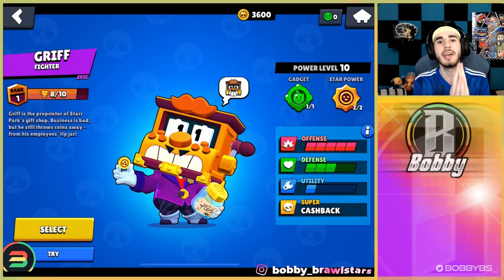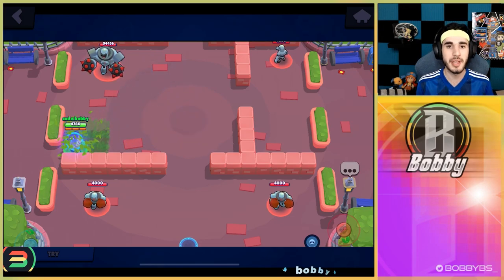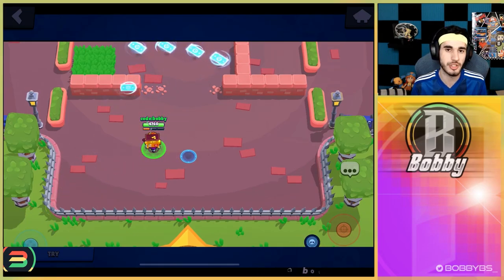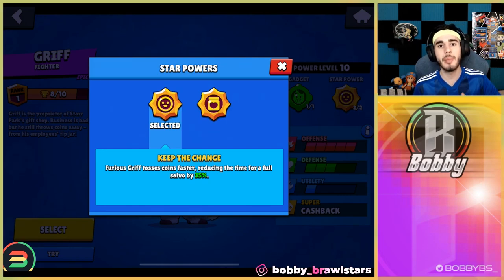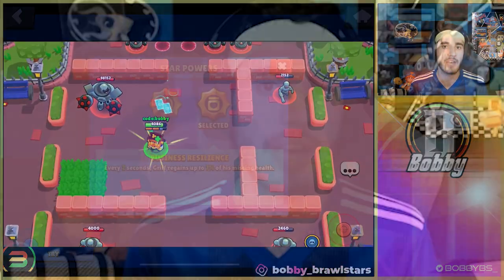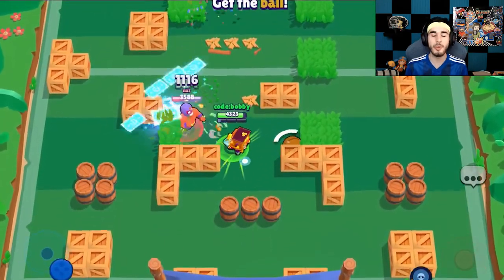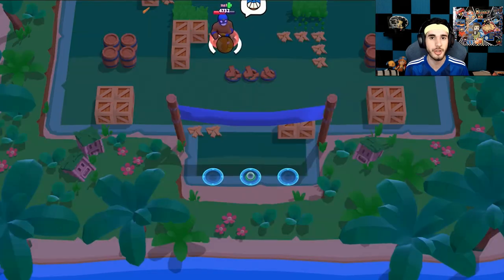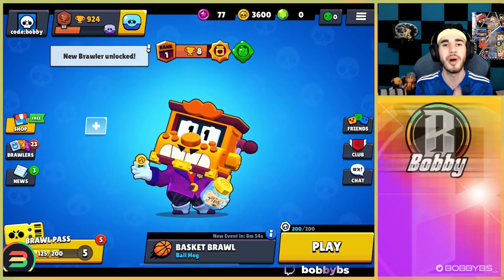IS GRIFF OP??? NEW BRAWLER GAMEPLAY + TIPS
Brawl stars new brawler Griff